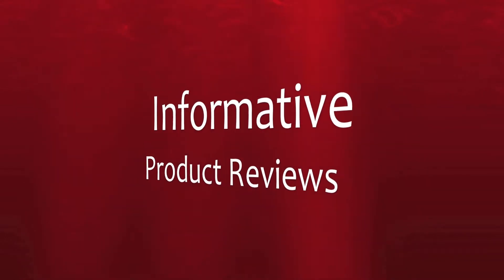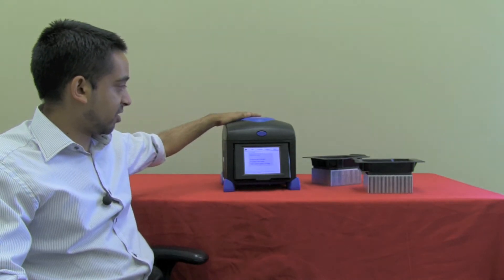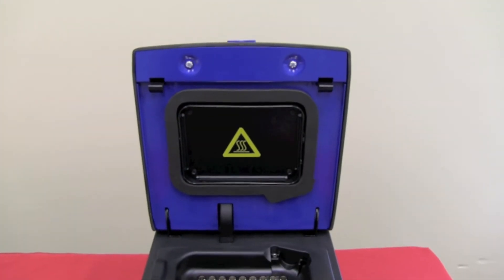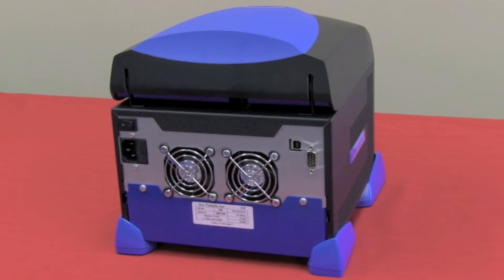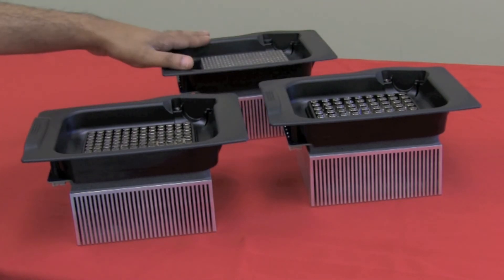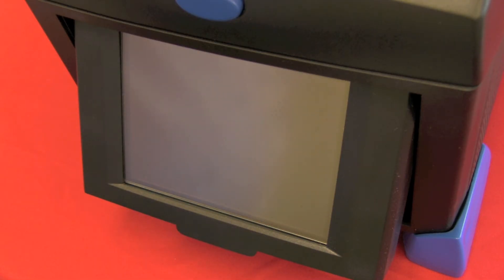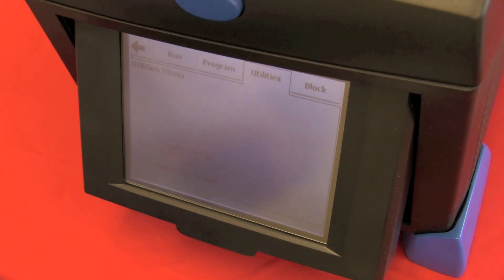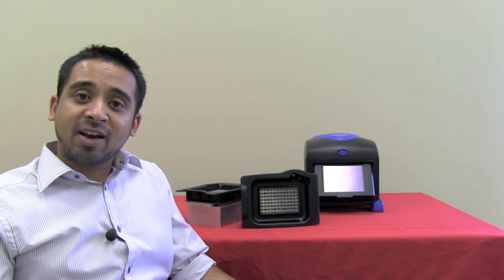Nyx Technik Amplytronix Series 6 PCR Thermal Cycler Review by LabReel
to watch this review and many other laboratory instrument reviews.

If experiments require a temperature gradient or the use of multi-well plates, the Amplitronyx 6 offers the widest gradient range available and allows for tool-free swapping of four different thermal blocks. Program a 36°C-wide gradient across the 0.2 ml and 0.5 ml blocks, or increase your throughput and experimental flexibility even more with 384-well and slide blocks. The temperature of the heated lid can be adjusted to suit your protocol, and up to 200 ten-stage/step programs for touchdown and standard amplification can be stored.